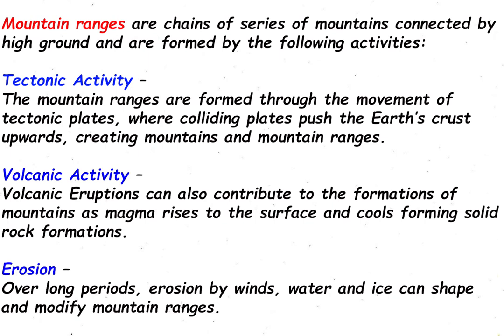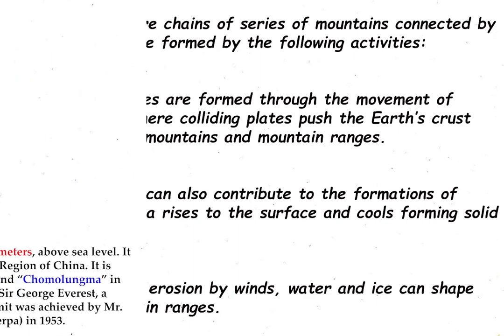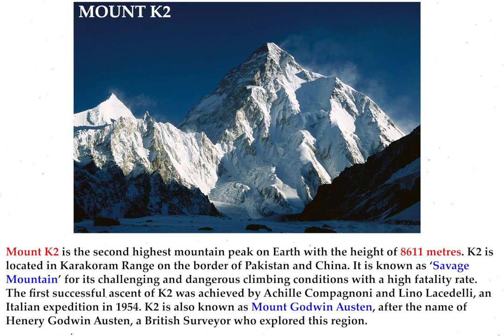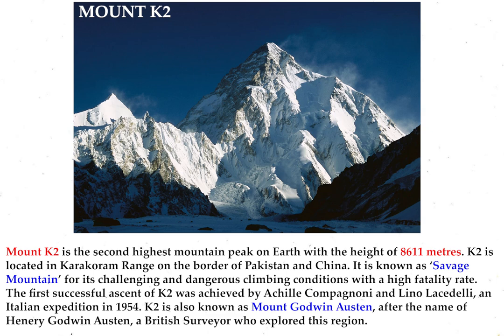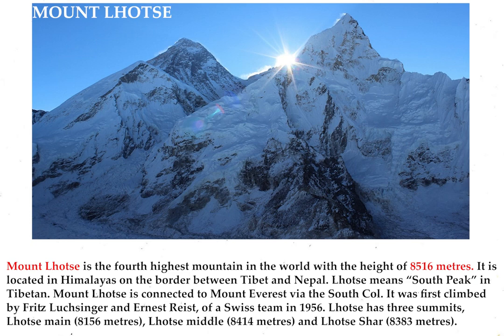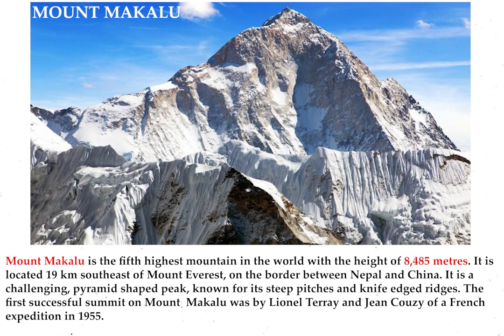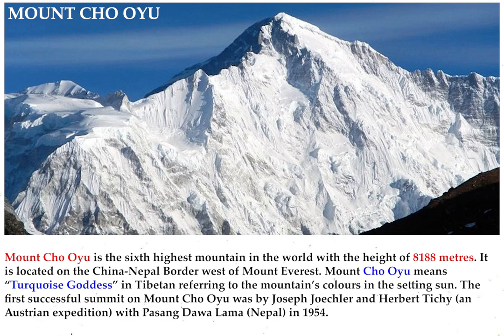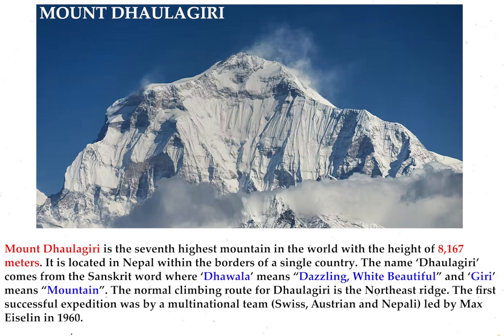7 Highest Mountain Ranges in the World 🌍 | World's Tallest Mountain Ranges Explained | AK Animations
Hey Guys,

I am back with another educational video on my YouTube Channel.

🌄 Discover the Top 7 Highest Mountain Ranges in the World!
In this educational video, we explore the world's tallest and most majestic mountain ranges. Discover where these majestic peaks are located, how high they rise, and fascinating facts about each range. Perfect for students, teachers, and geography enthusiasts!

📚 What You'll Learn:
✔️ Names of the 7 highest mountain ranges
✔️ Their exact locations and countries
✔️ Highest peaks in each range
✔️ Fun and amazing facts about mountains